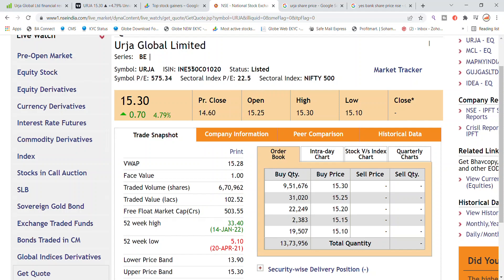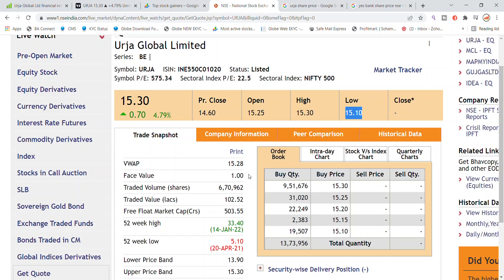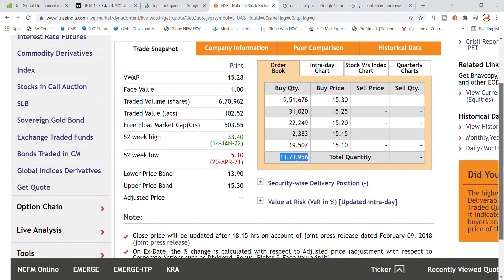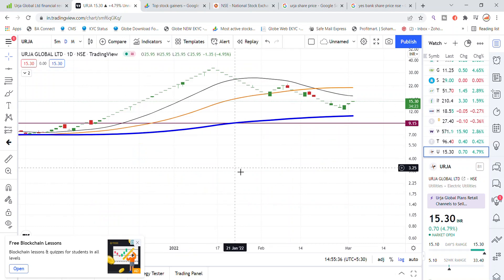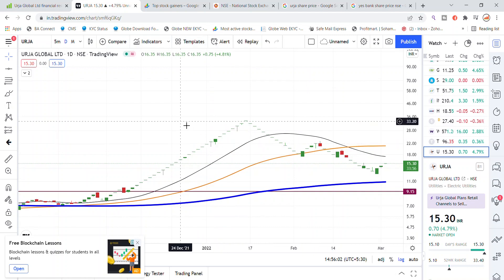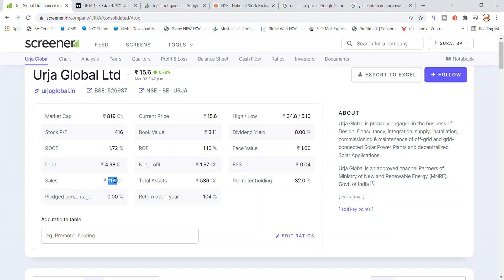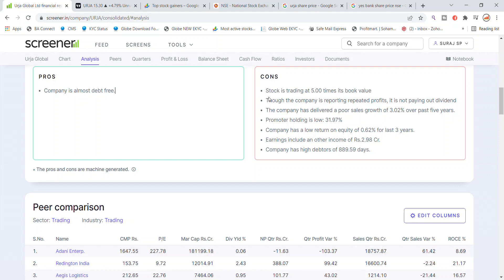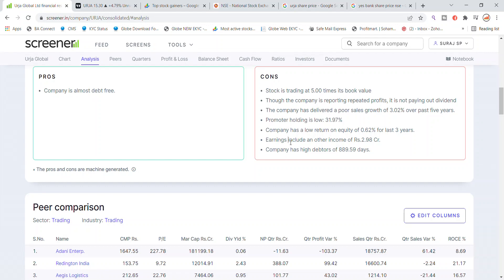Urja Global Ltd Share Latest News Today